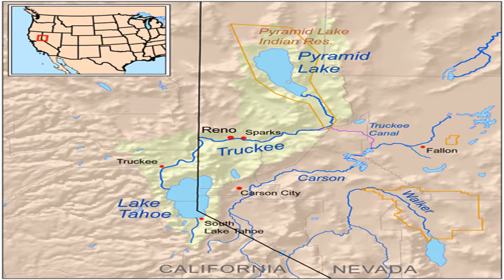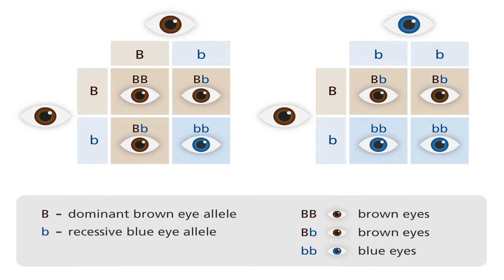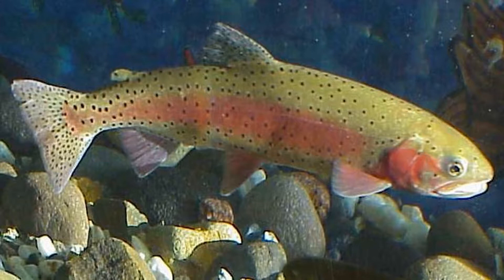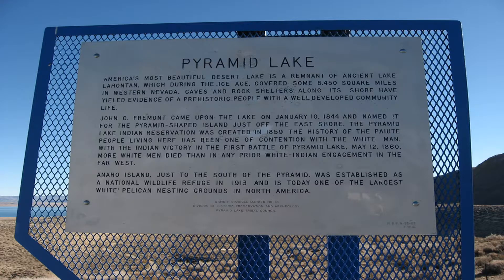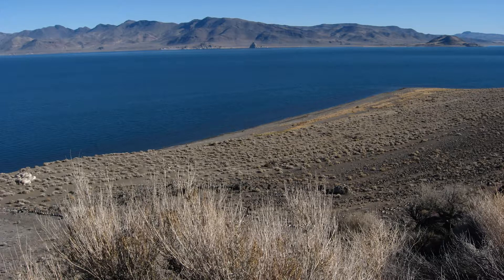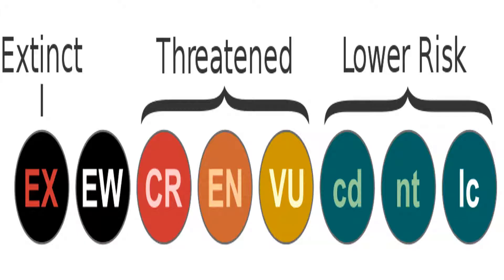Wildlife Conservation and Conservation Genetics